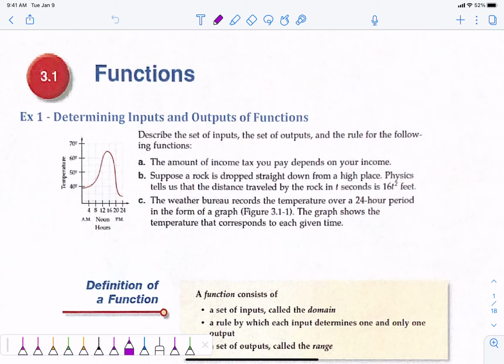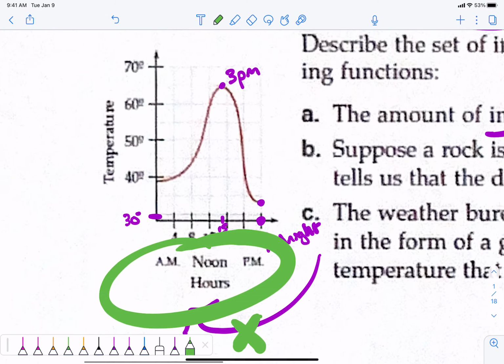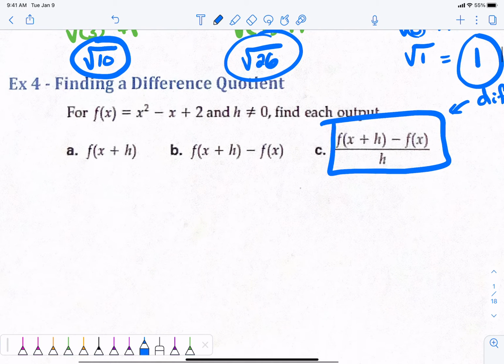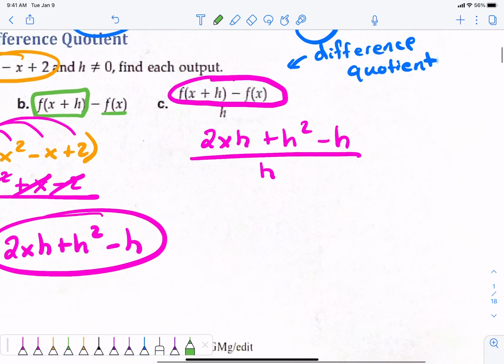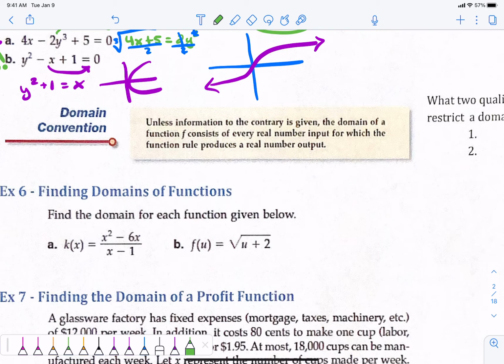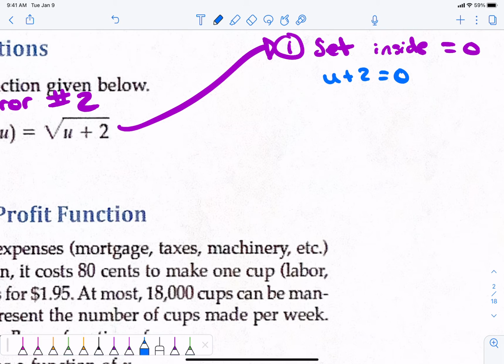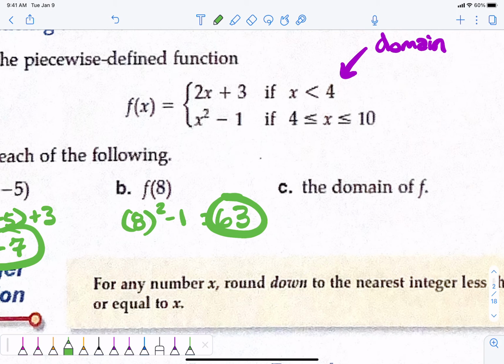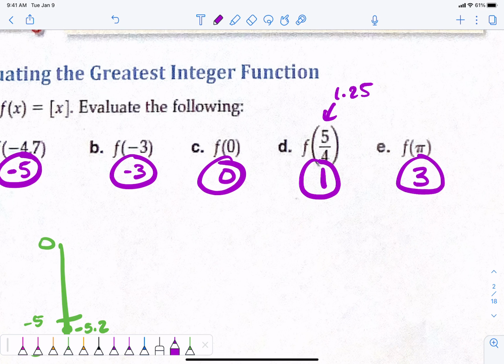Trig 3 1